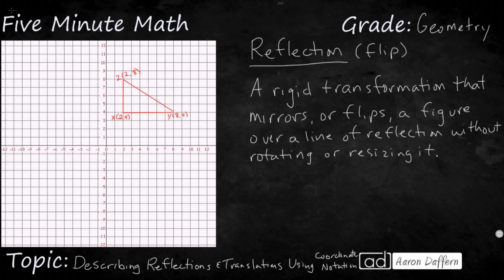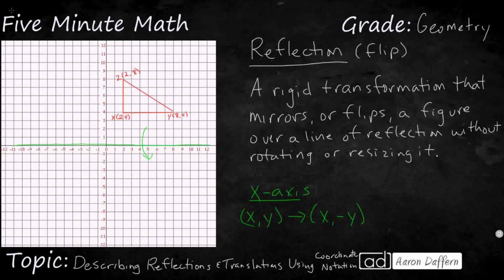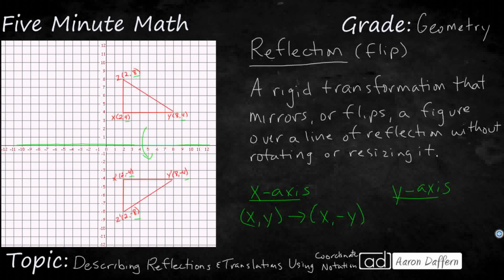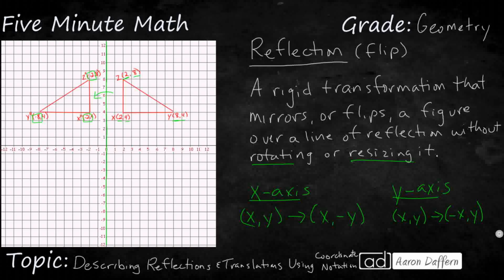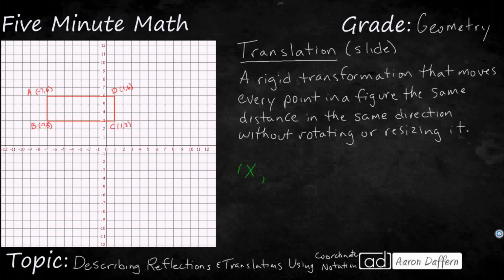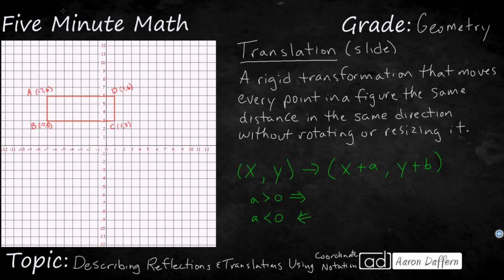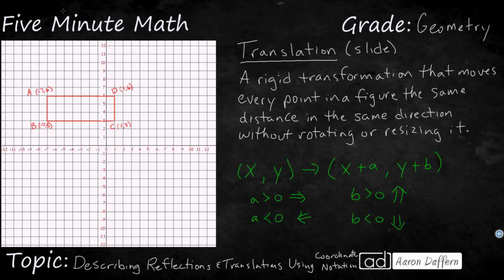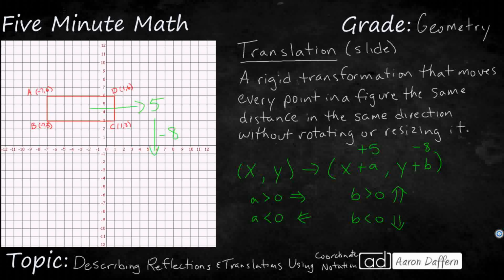Geometry - Describing Reflections and Translations Using Coordinate Notation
Learn to describe two types of rigid transformations, reflections and translations, using coordinate notation.